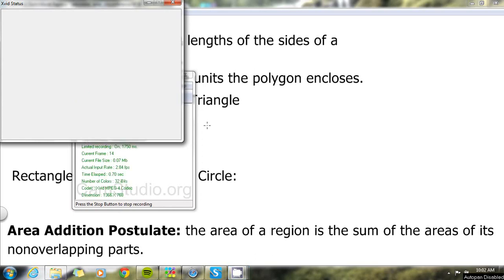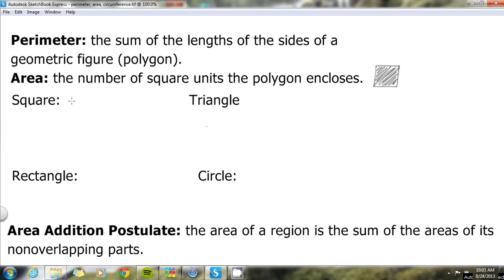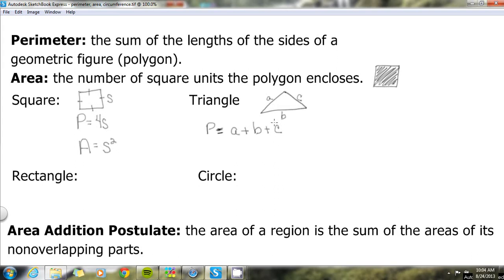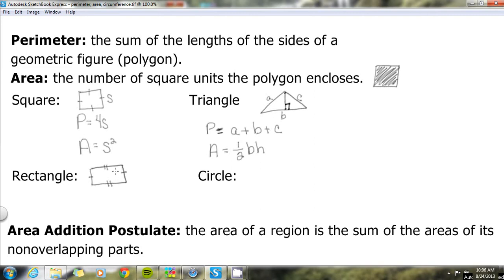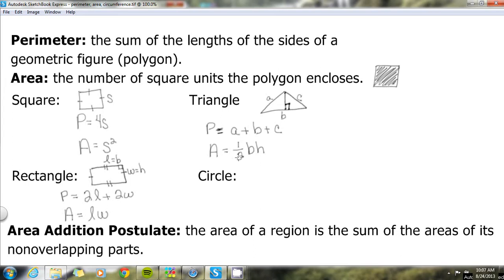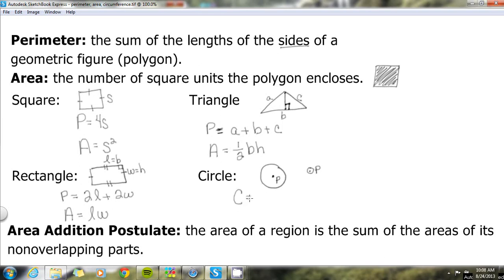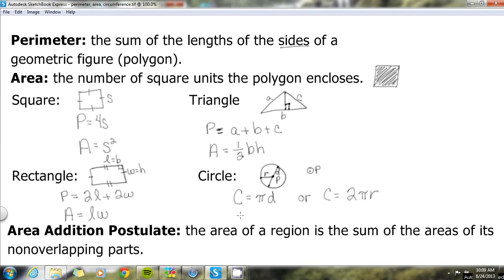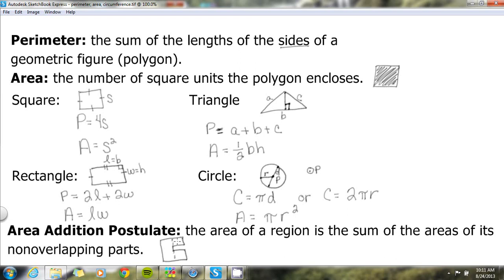perimeter, area, circumference